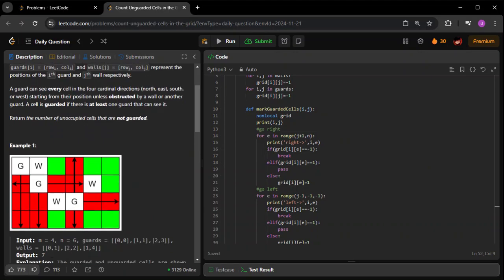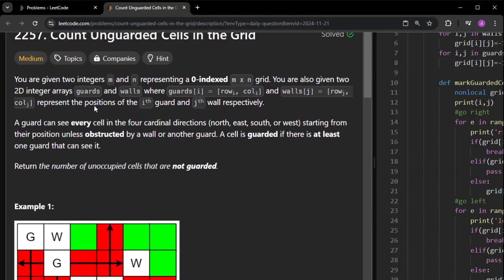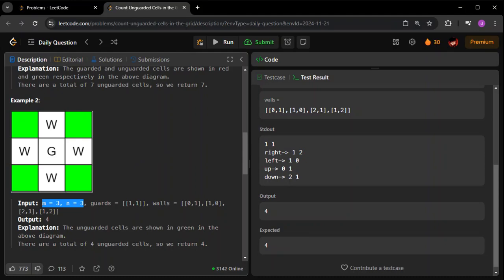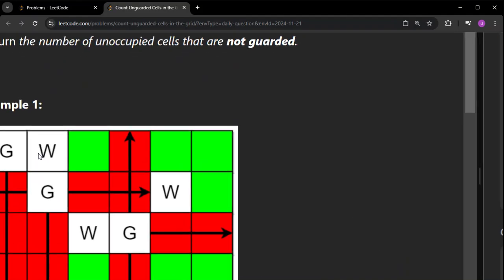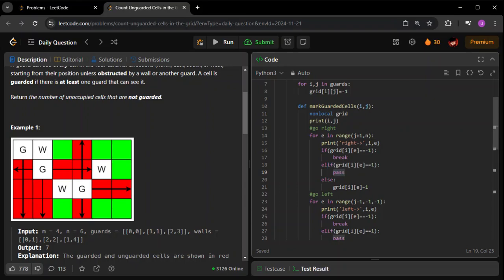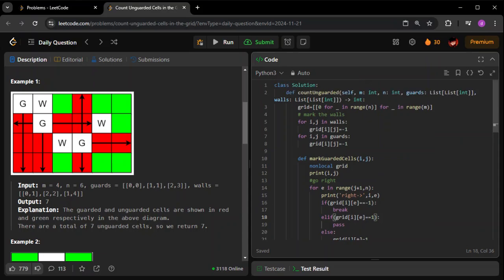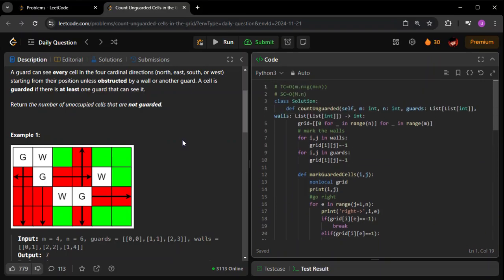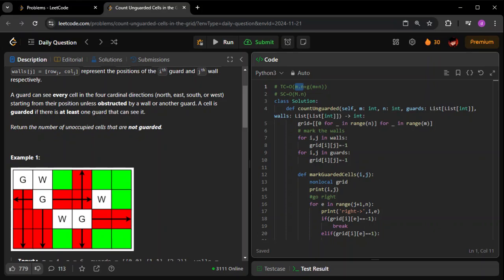Daily Leetcode Challenge | NOV 21 | Count Unguarded Cells in the Grid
Daily Leetcode Challenge- November 2024 -  Day 21  - Count Unguarded Cells in the Grid

leetcode solutions,
letcode python,
leetcode python,
Gate smashers
Placement guide
Placement guide
Projects development
Associate engineer
microsoft internship,
microsoft,software engineer